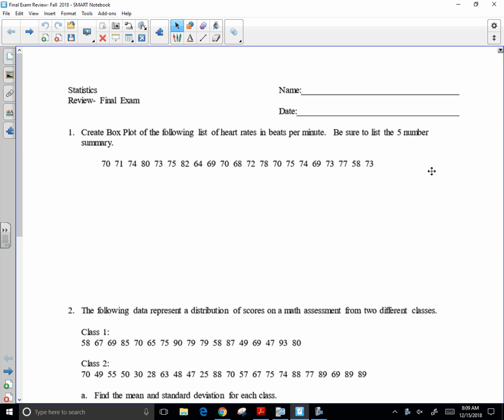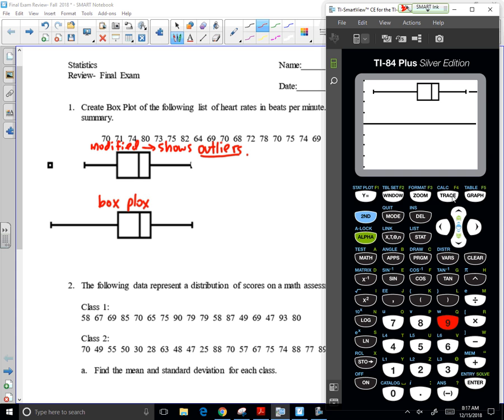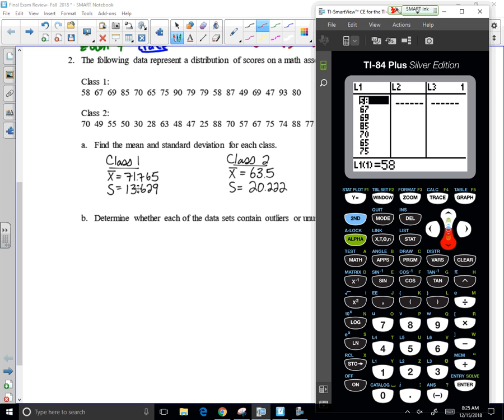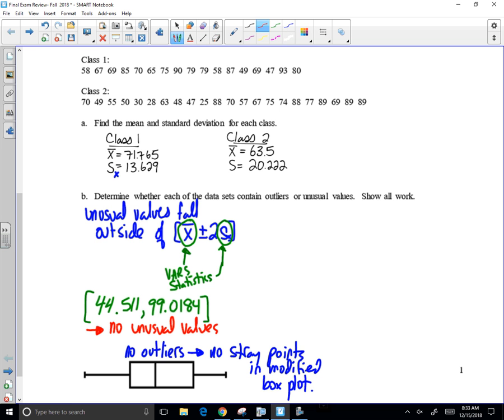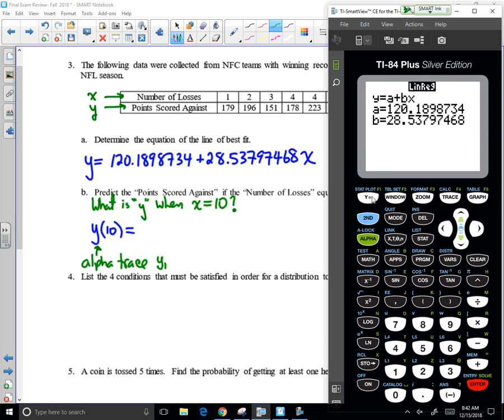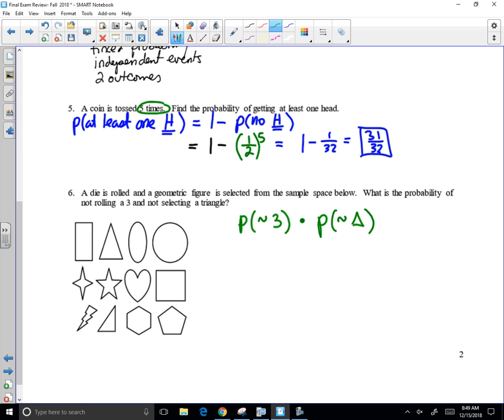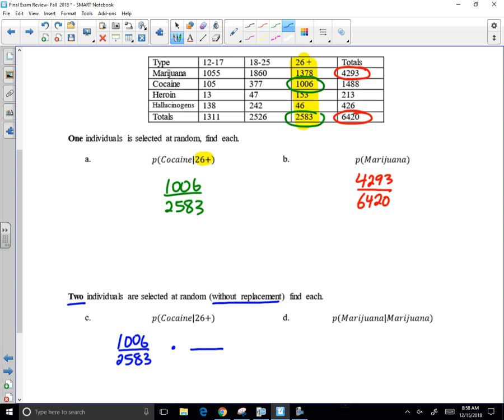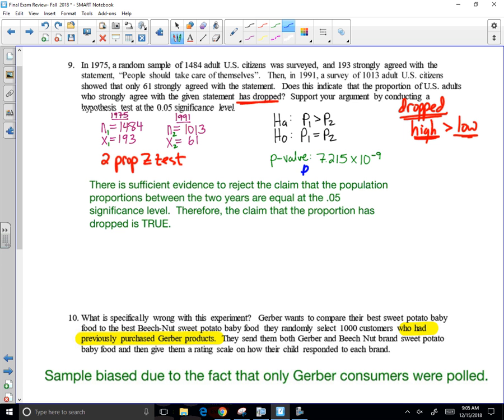Review- Final Exam- Stat- fall 2018